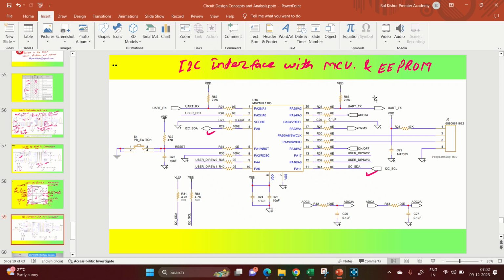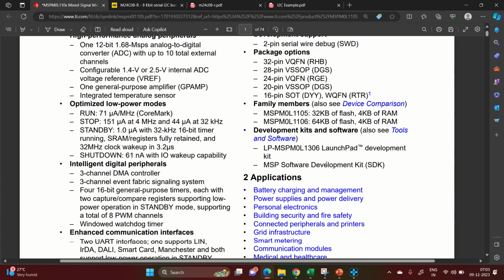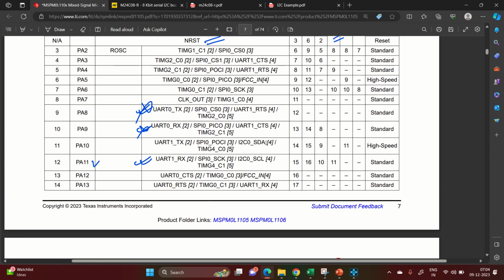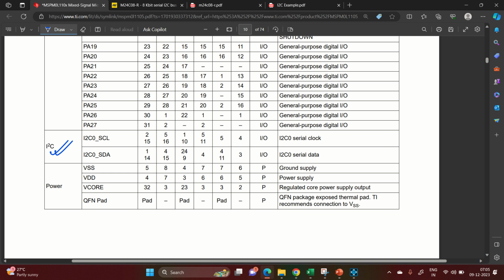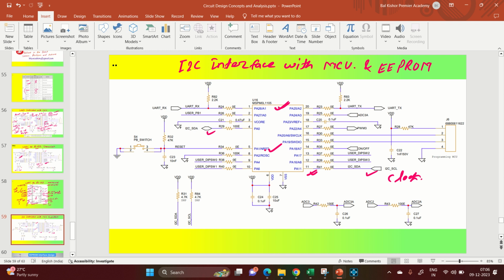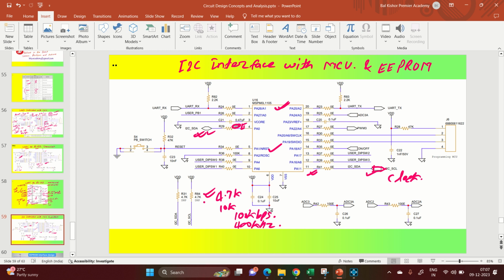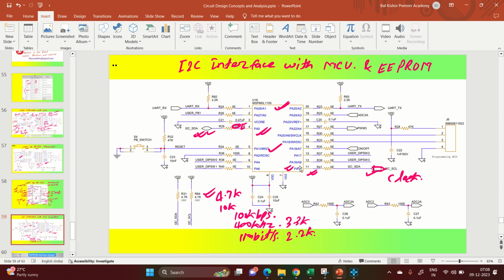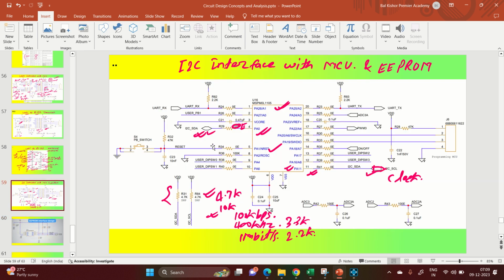MCU 009: I2C interface with MSPM0L1105 Microcontroller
Microcontroller Tutorial

Inter Integrated Circuit (i2c) interface tutorial
I2C interface with Microcontroller pin
Microcontroller I2C pin identification techniques
Assigning I2C functionality to MCU pin

In this video:
☑️ Description:
MSPM0L series microcontroller from Texas Instruments
I2C interface with Microcontroller

Evaluation Kit Link for MSPM0L series, device used: MSPM0L1306-32VQFN package

I2C interface to EEPROM technique

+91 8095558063